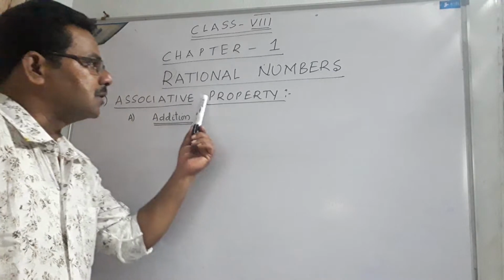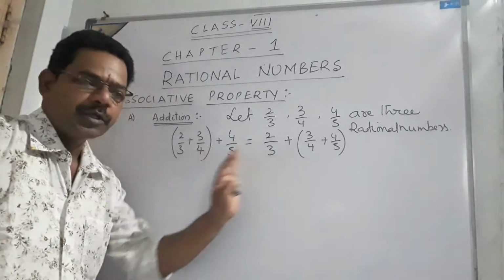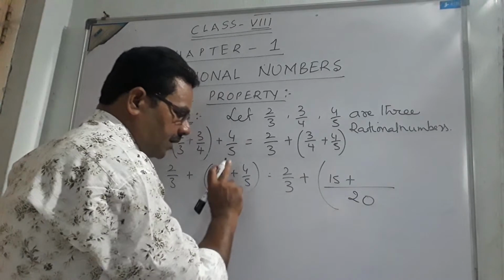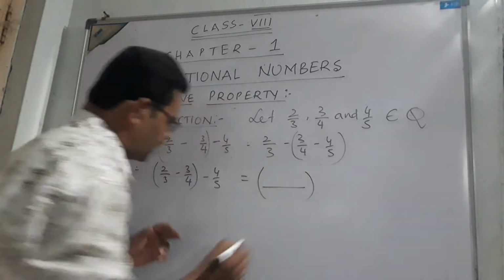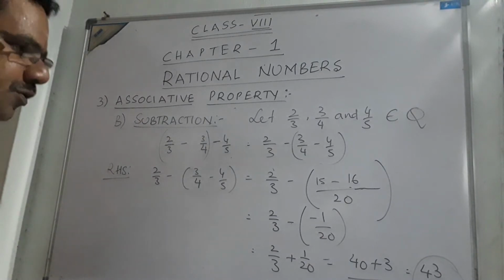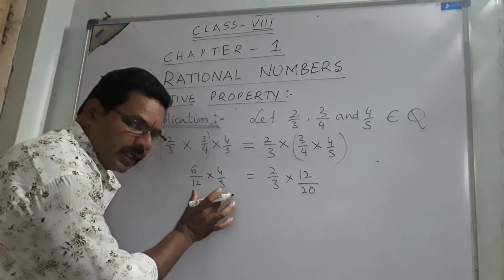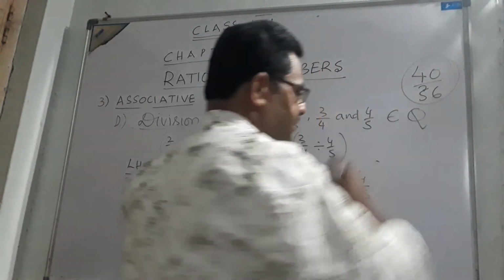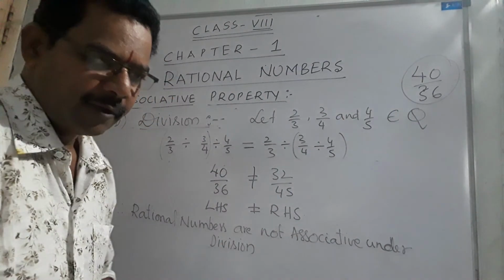Class 8 Mat chapter1 part 4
Associative property of Rational numbers by PLN Moorthy